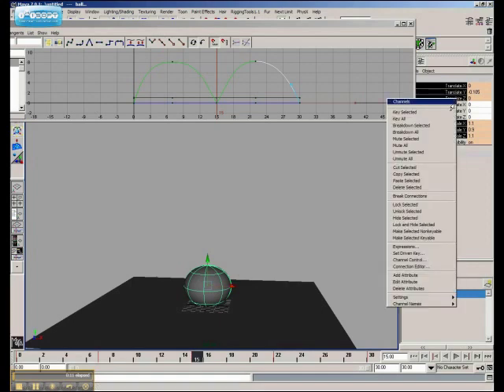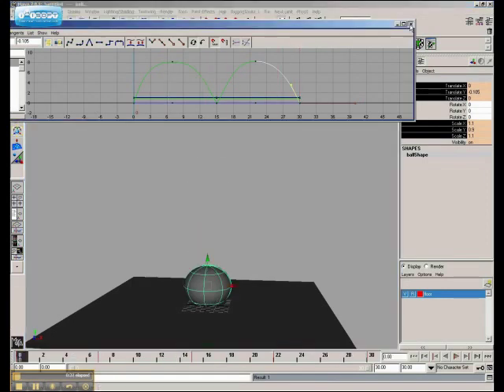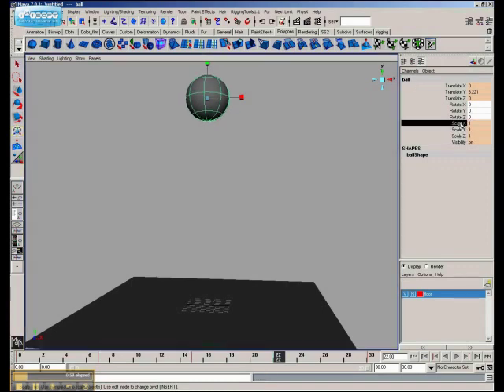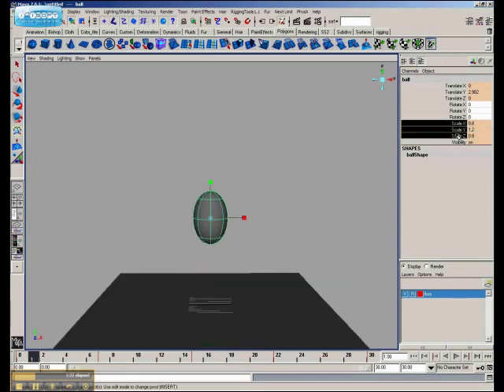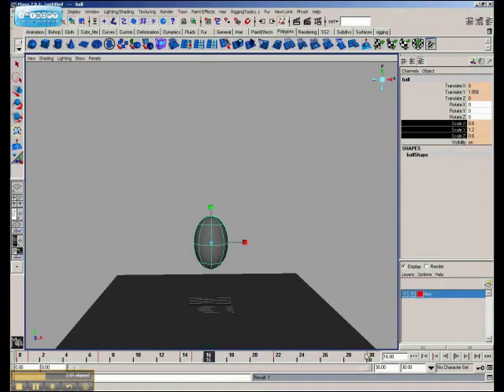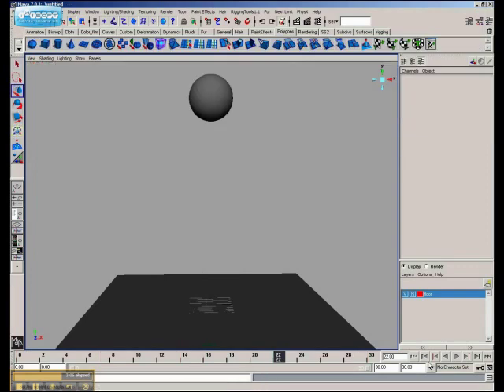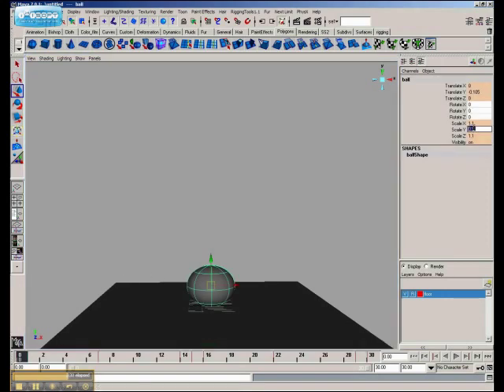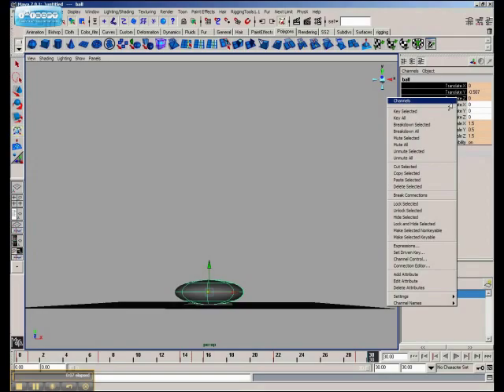Cheap Ass Animation Class: Bouncing Ball 4 of 6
This is a lesson on how to animate a bouncing ball. In this lesson, we will discuss several things including squash and stretch, timing, how to use the graph editor, and much more. This is part of Bishop Animation's Cheap Ass Animation Class. for more animation goodness.